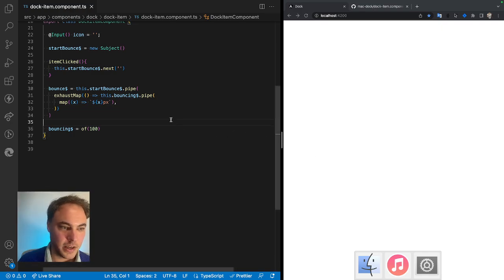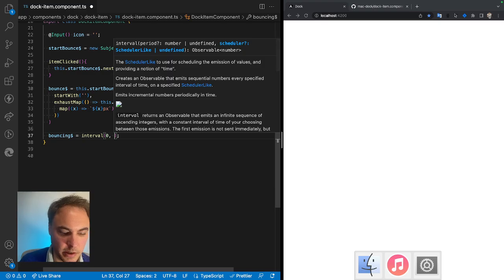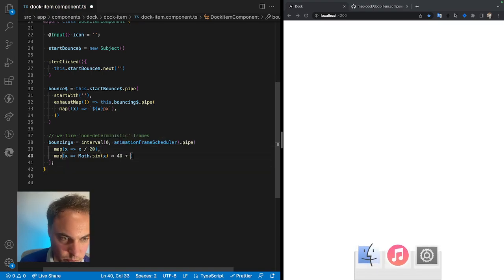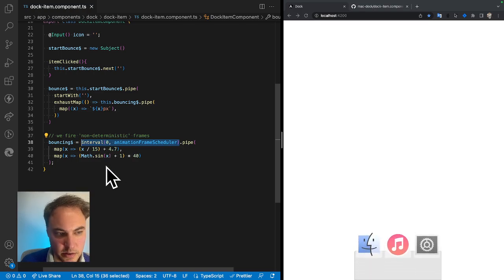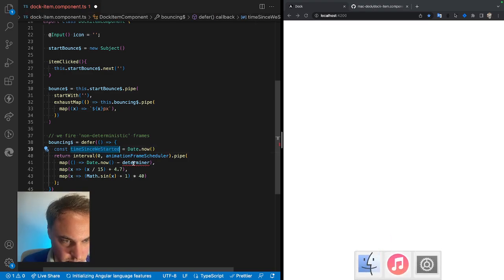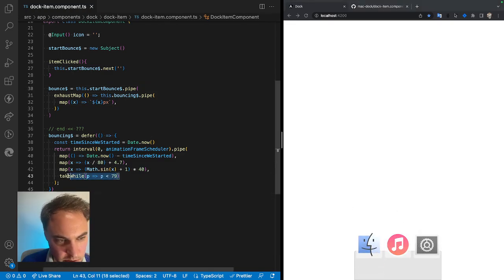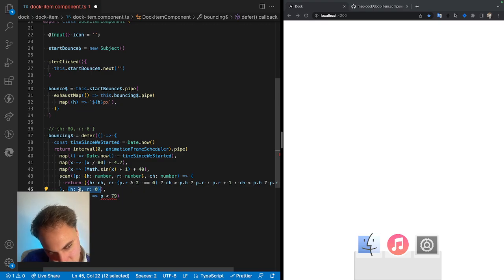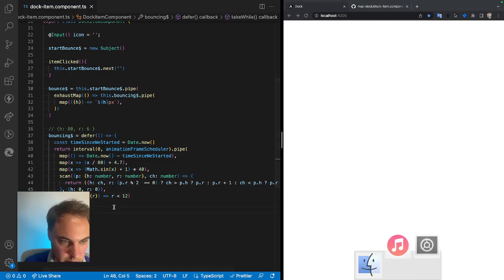LIVE CODING: The 'Mac dock' with RxJs (part 1)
RxJs to create the famous Mac Dock effect! Live coding no cuts.

Data bindings for RxJs in Vue use @vueuse npm package.
For Angular use the Async Pipe
For Svelte, I don't know do something Sveltish